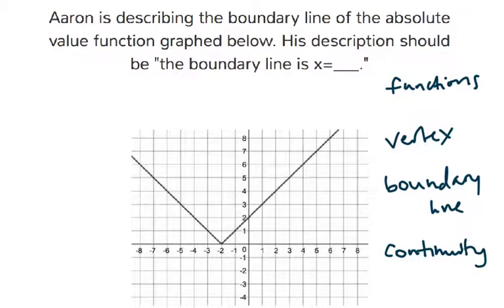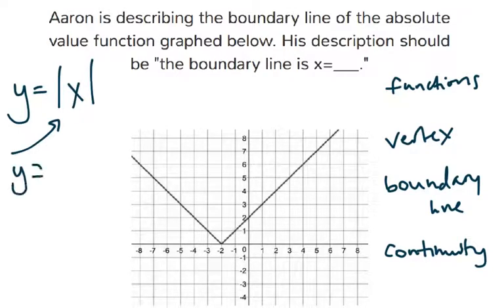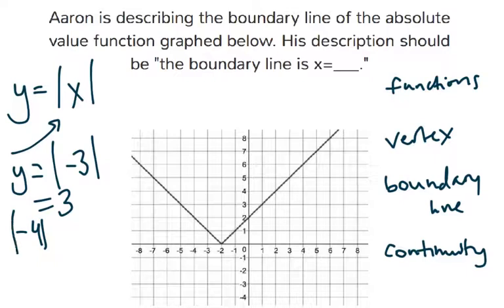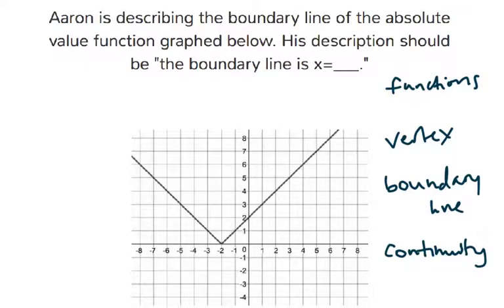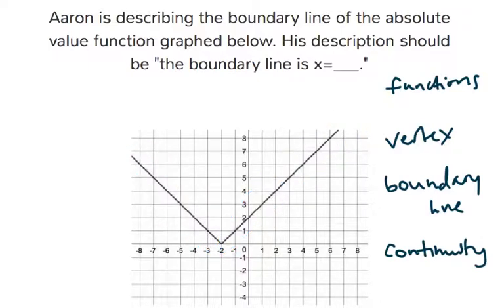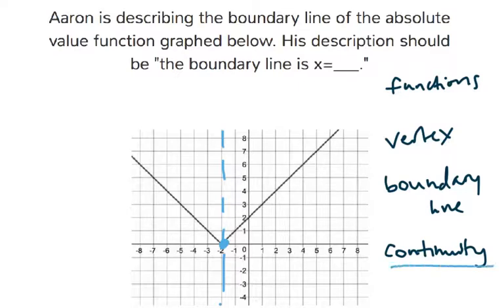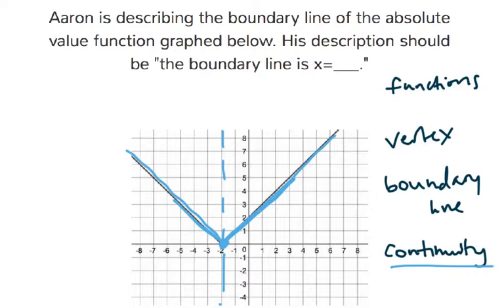[9.QF.13-1.1] Graphs of Piecewise Functions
Identify key features of an absolute value function